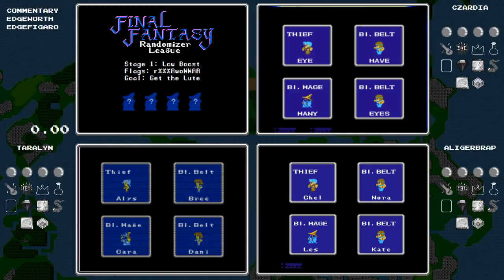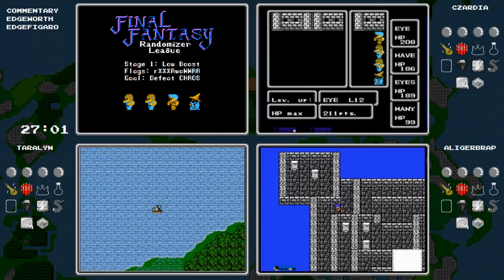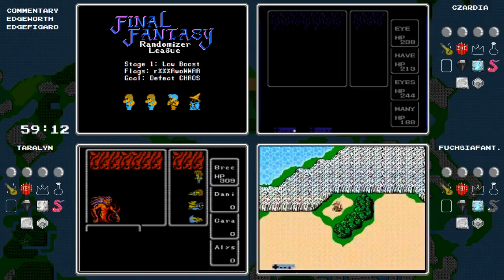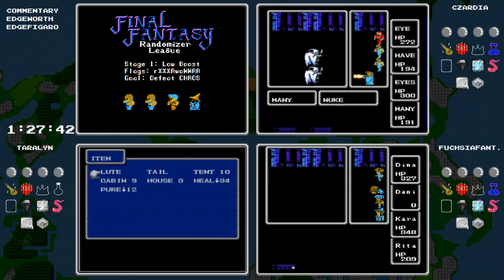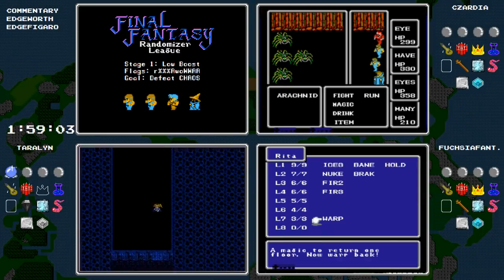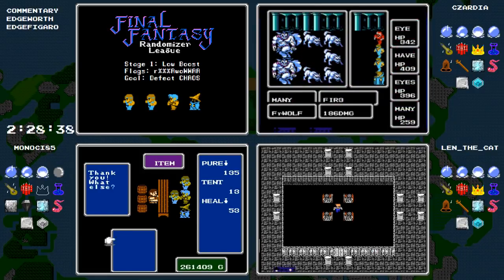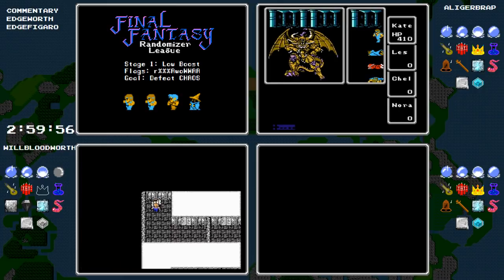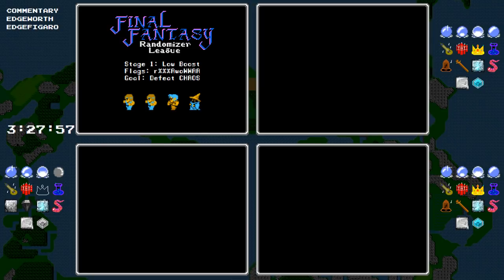FFR League Stage 1, Race #7 - "Low Boost." FFR League Season 1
Final Fantasy Randomizer League Season 1